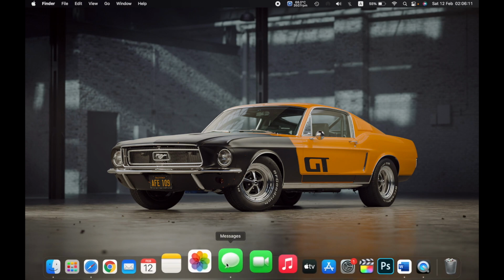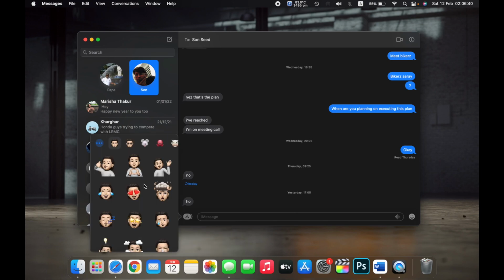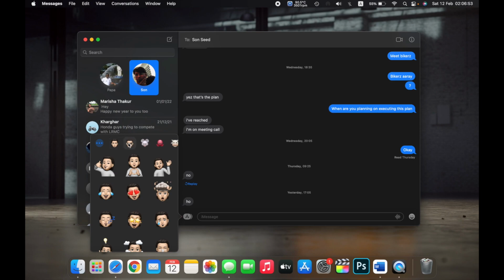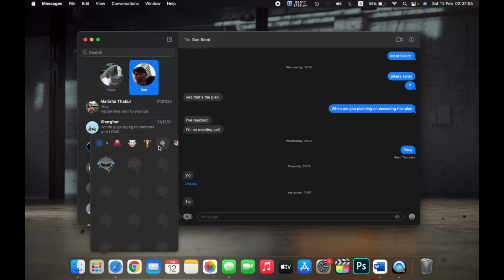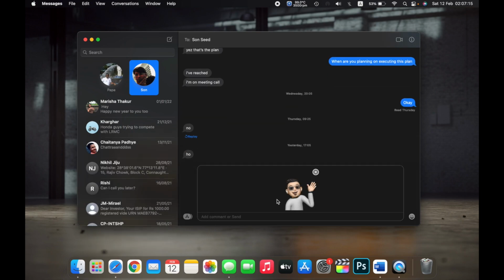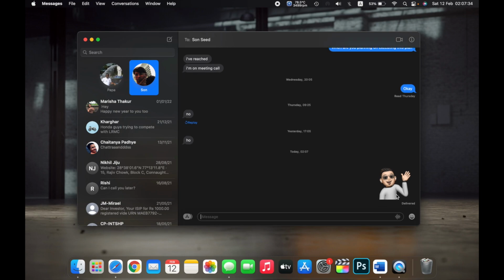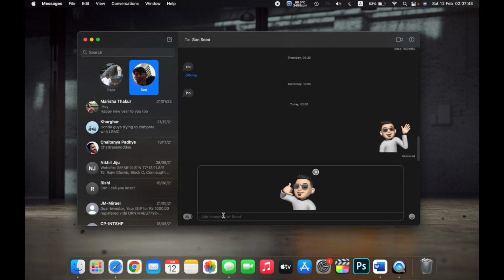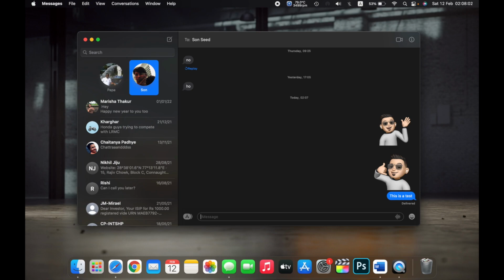How To Use Memoji on Mac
In this video you will learn How To Use Memoji on Mac